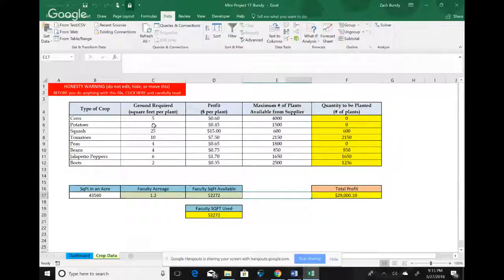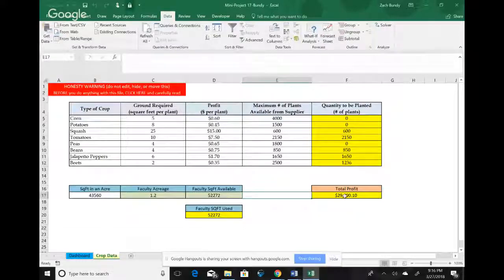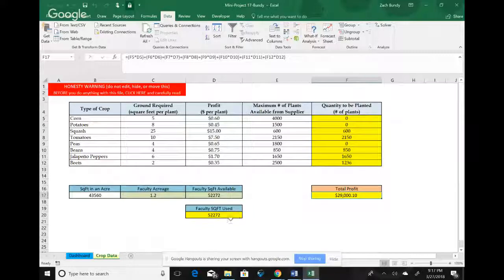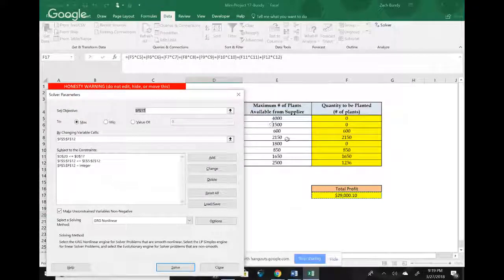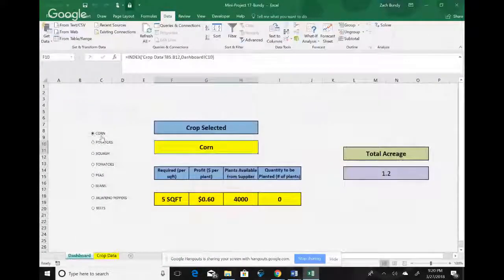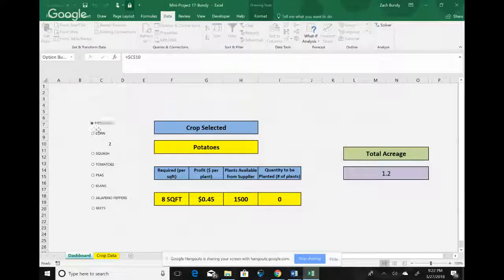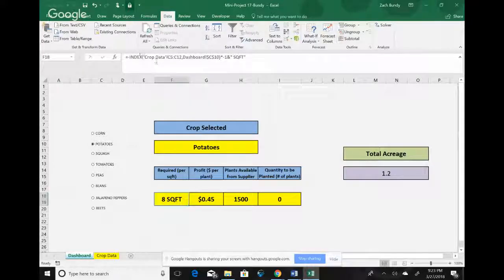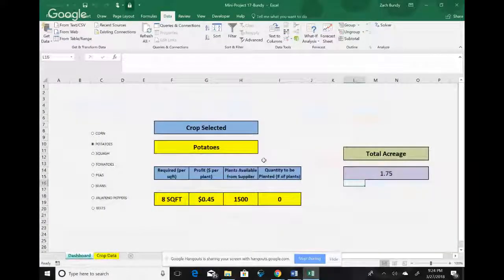Mini Project 17